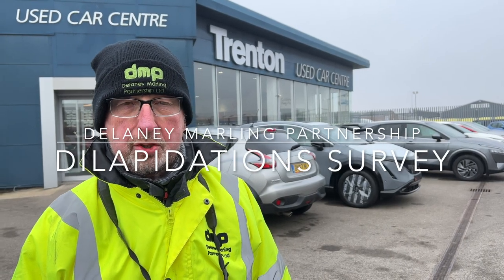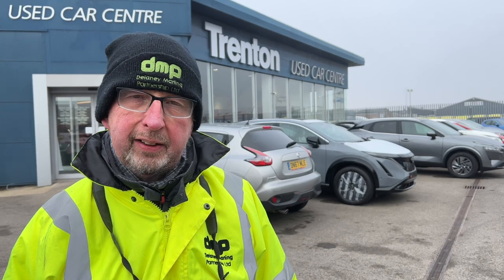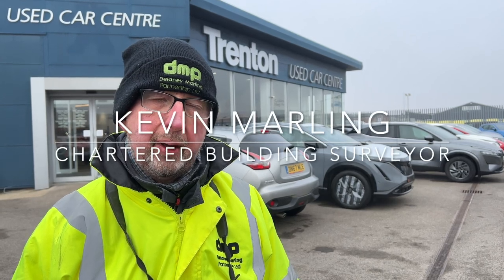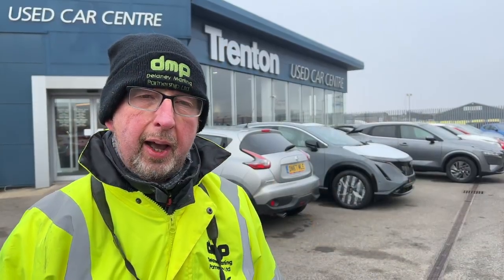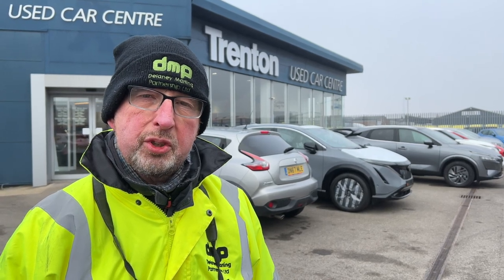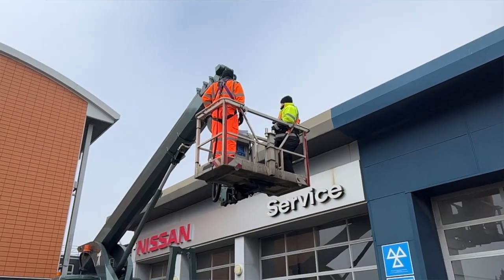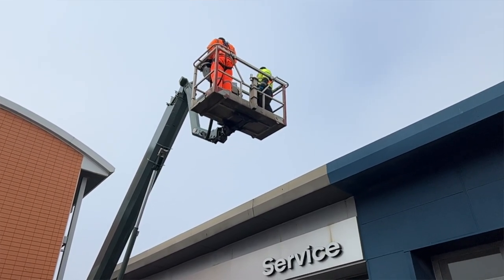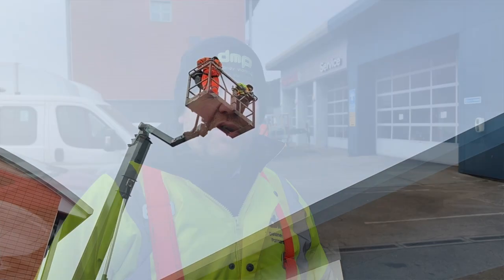Dilapidations Survey with Delaney Marling Partnership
In this video, Chartered Building Surveyors Kevin Marling and Simon Delaney explain the importance of inspecting every aspect of a building in order to provide accurate information to the landlord and tenant at the end of the lease term.